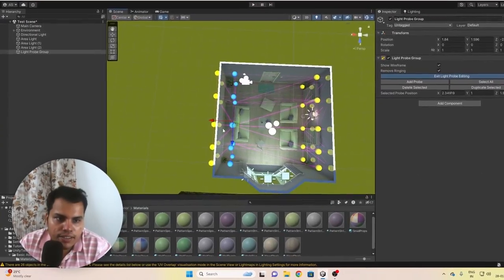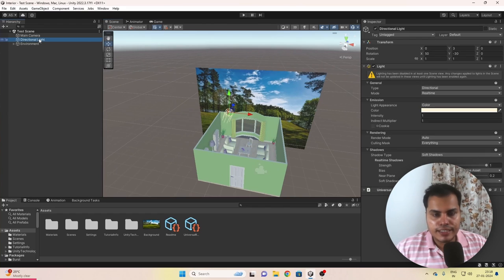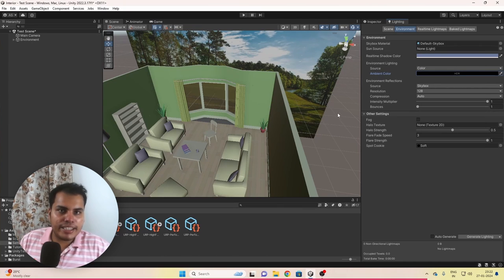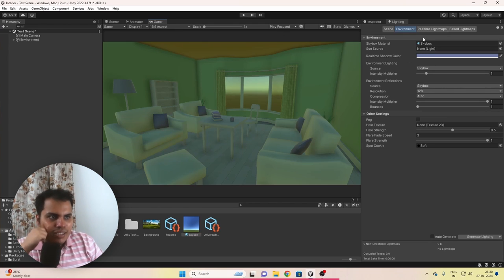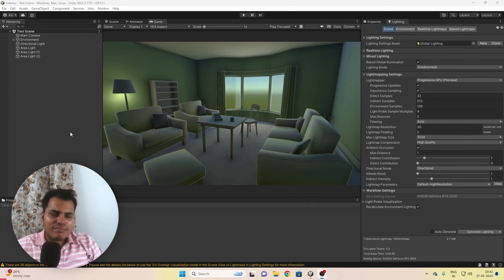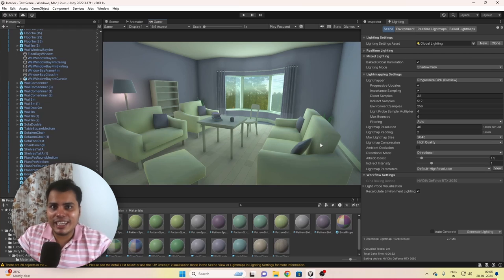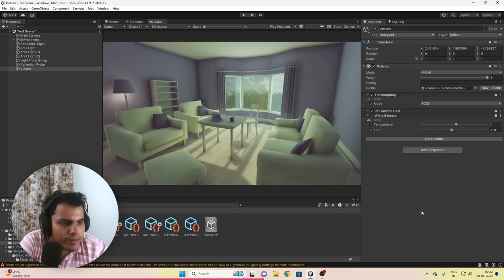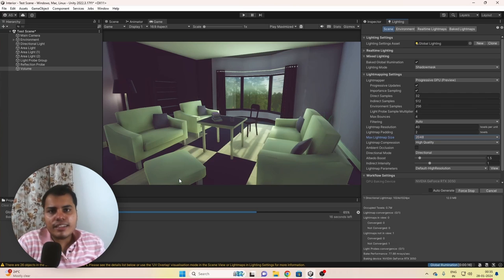Unity INTERIOR Lighting for Noobs | URP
Learn how to create beautiful and realistic interior lighting in Unity with URP! This beginner-friendly tutorial will show you just how easy it is to achieve stunning lighting effects for your game or project. Perfect for beginners looking to level up their lighting skills.

TIMESTAMPS🔍

0:00 Intro
0:31 Project Setup
1:53 Installing URP
3:21 Convert Standard Materials to URP Materials
4:21 Creating Lighting Settings
4:49 Just a head's up
5:03 When there is Light from the Outside?
6:15 When Lights Have Mechanics Involved
7:31 Lighting Settings
10:09 Adding Procedural Skybox
11:00 Placing Lights
13:03 Initial Bake Test to Check for Errors
13:53 Playing Around With Lighting (Important)
17:09 Adding Light Probes Manually
18:56 Adding Reflection Probes
19:46 Post Processing URP
22:31 Final Thoughts